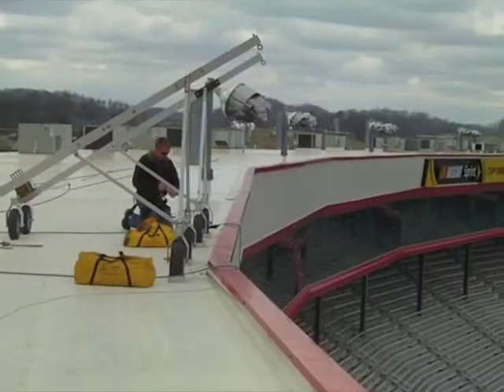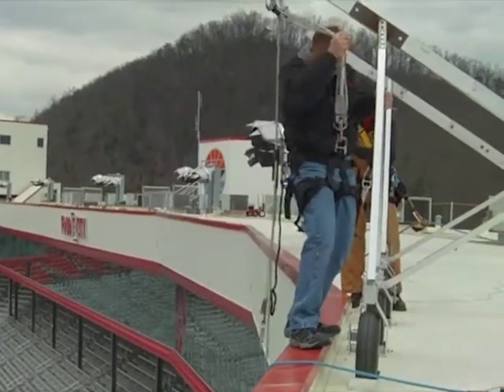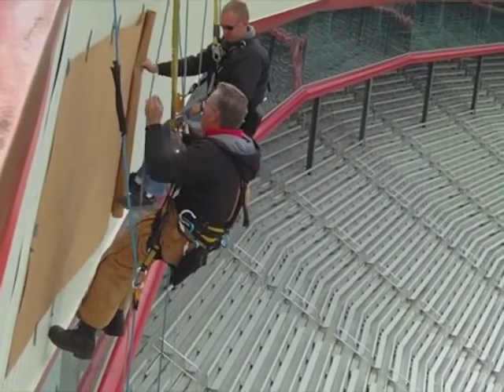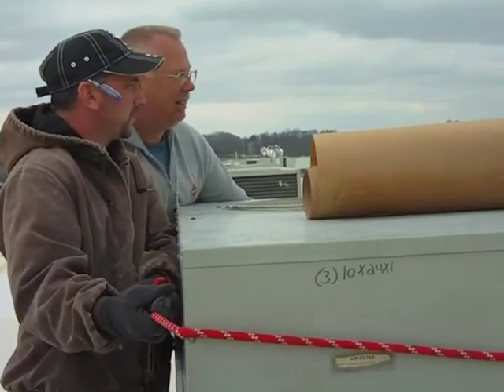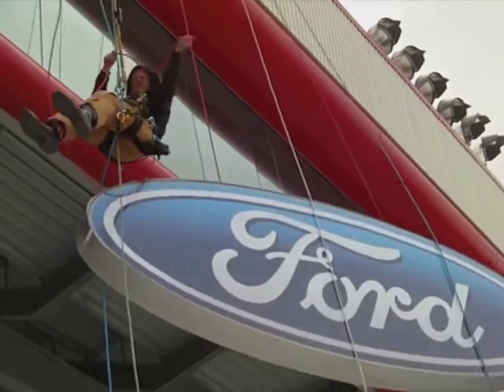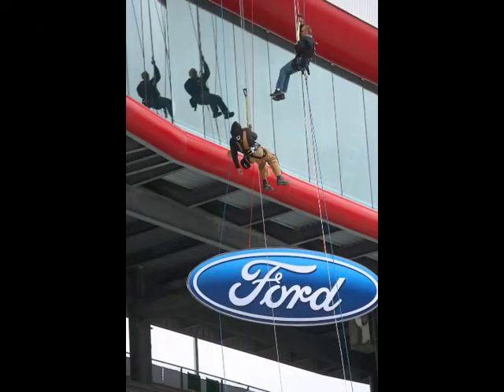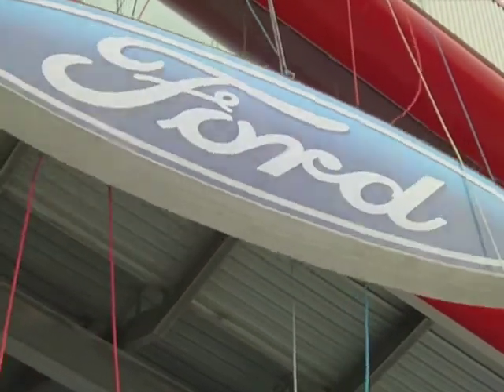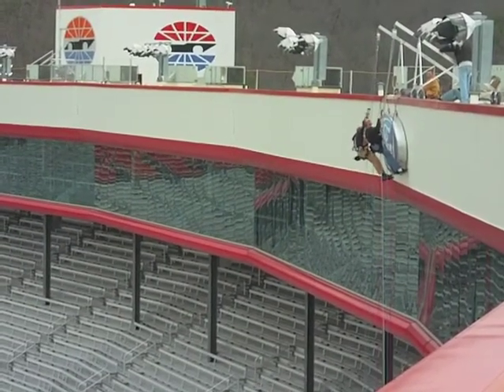Sign Hanging at Bristol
Workers from Express Signs of Kingsport repels off the Bristol Motor Speedway roof to anchor a Ford sign